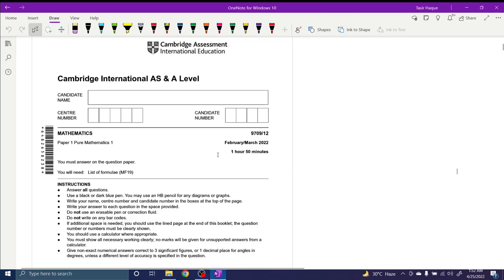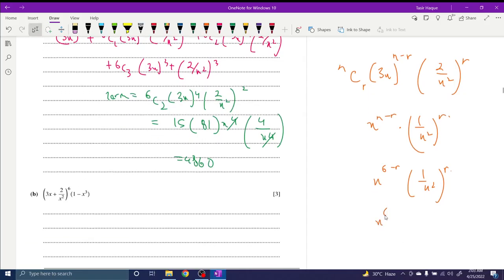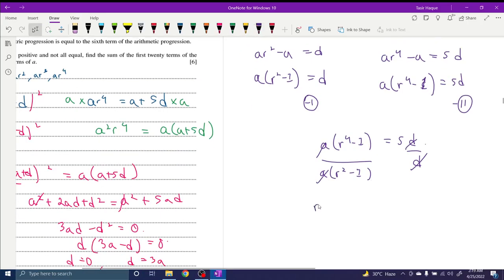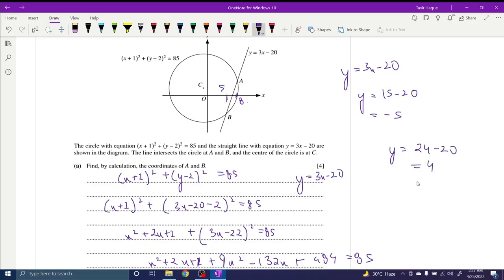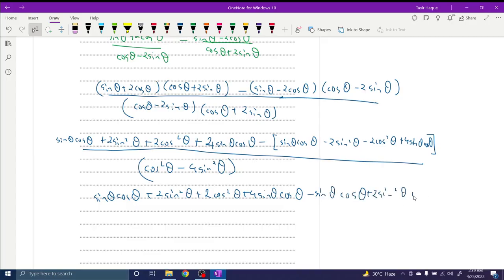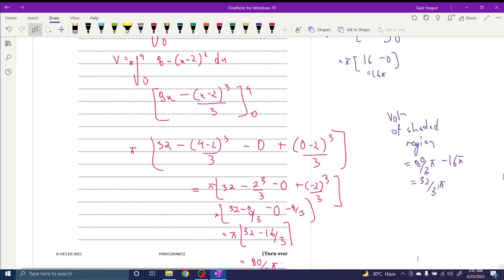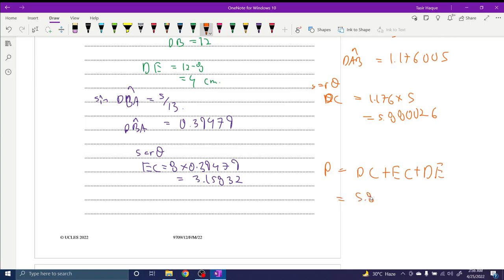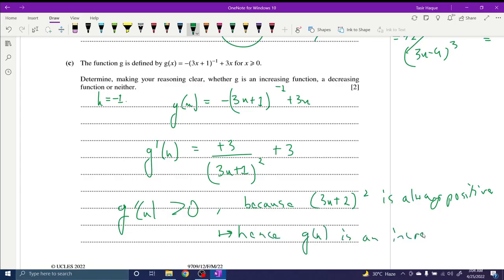9709/12/F/M/22 | AS LEVEL PURE MATHEMATICS 9709 P1 PAPER 1 | FEBRUARY/MARCH 2022 | SOLVED